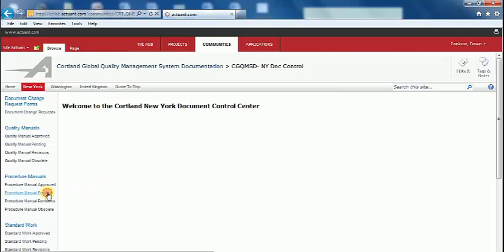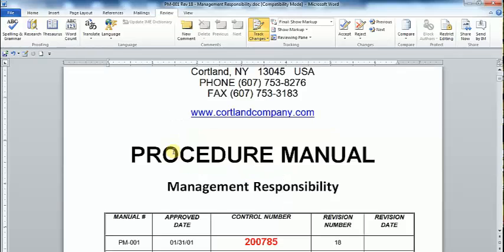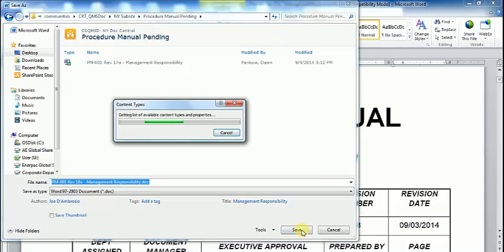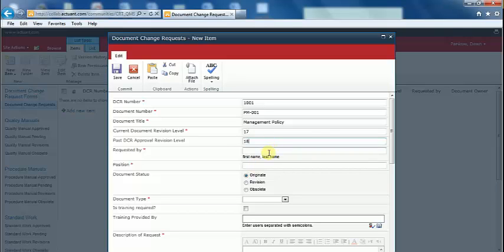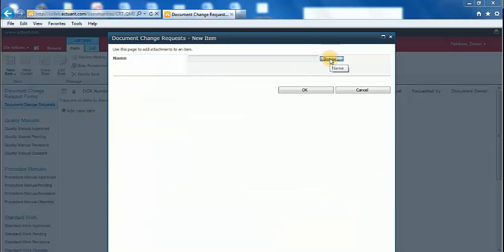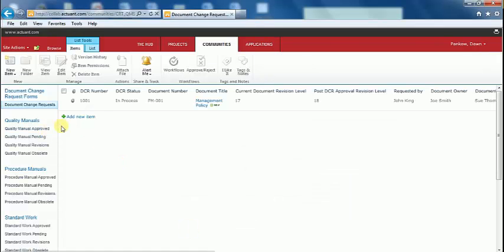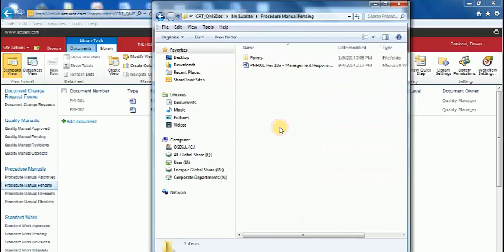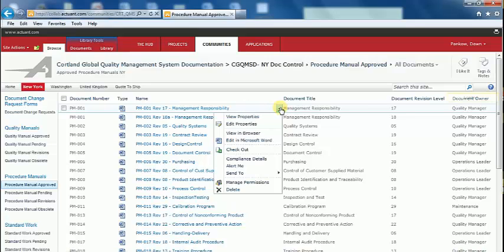Rev 3 091914